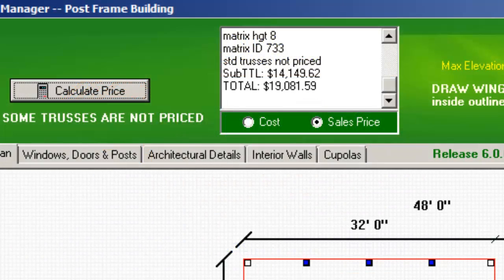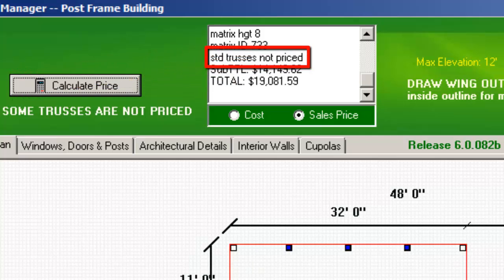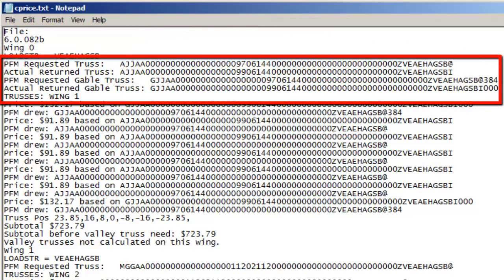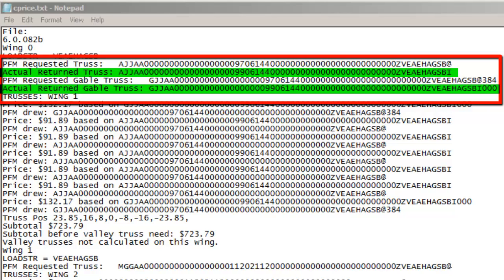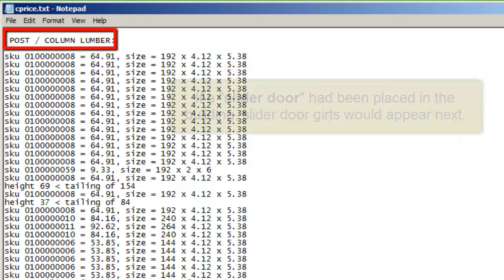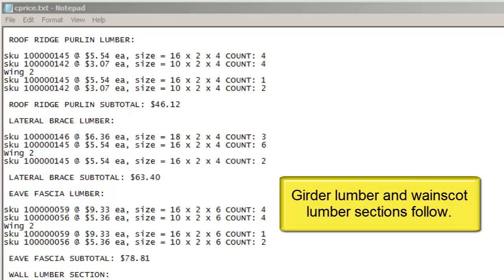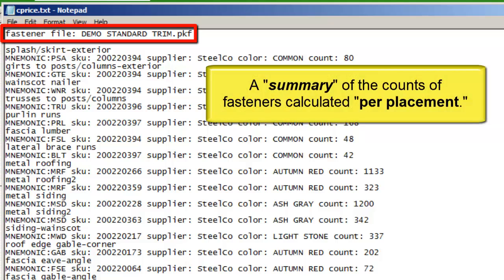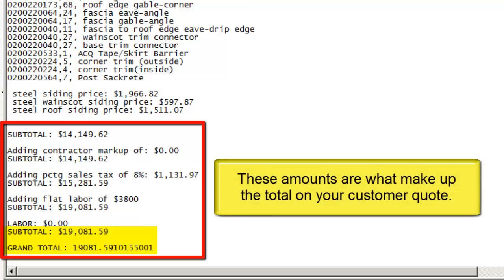Detailed Calculations & Pricing Summary